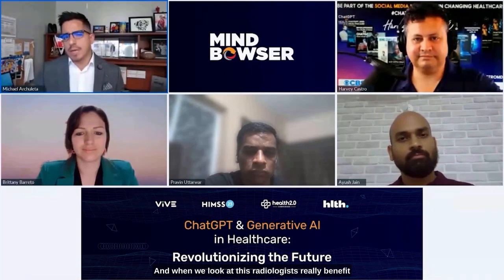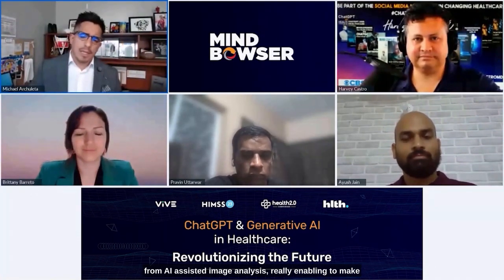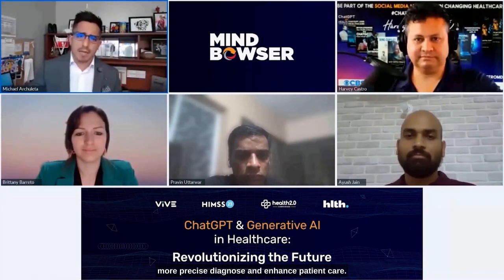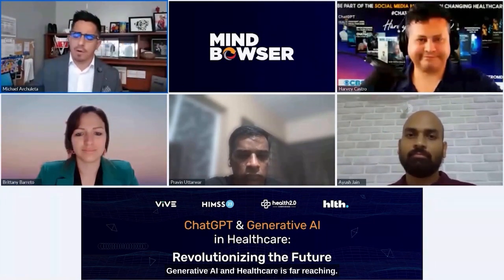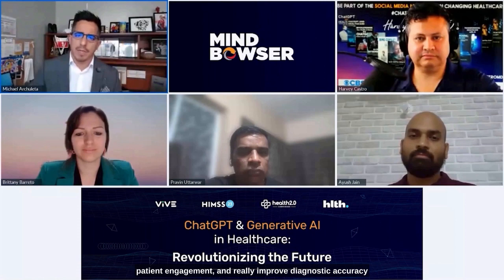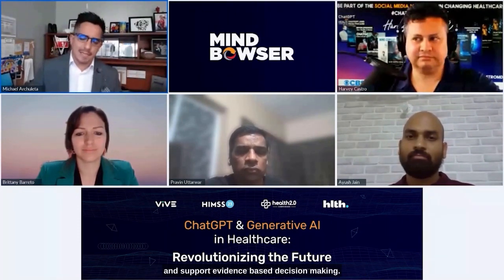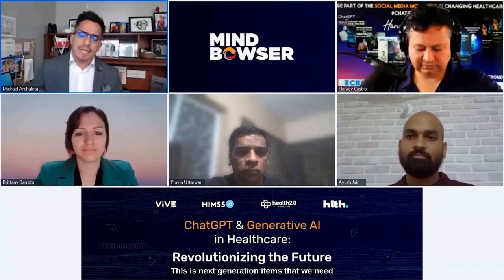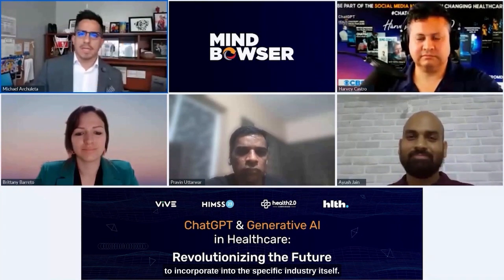How is ChatGPT & Generative AI used in healthcare for chatbots, NLP, and medical imaging?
Join us as Michael Archuleta, CIO of Mt. San Rafael Hospital and Clinics an industry expert at the forefront of healthcare implementations and technical advancements, shares his insights on the various applications of ChatGPT and Generative AI in healthcare.

In this engaging conversation, Michael discusses the transformative impact of these technologies in improving patient care, decision-making, and overall outcomes. He highlights how ChatGPT-powered chatbots and virtual health assistants enhance accessibility to personalized health information, empowering individuals to make informed decisions about their well-being.

Furthermore, he explores how ChatGPT and Generative AI algorithms assist in diagnosis, treatment, and medical imaging analysis, enhancing diagnostic accuracy and supporting personalized medicine.

Discover how these next-generation tools are reshaping the future of healthcare, revolutionizing the industry, and driving positive patient outcomes.